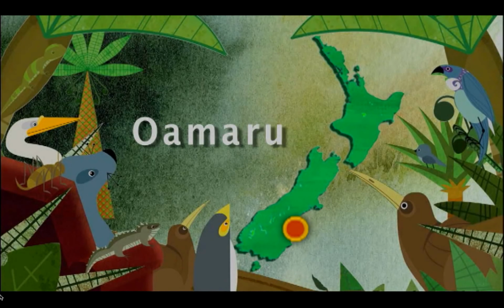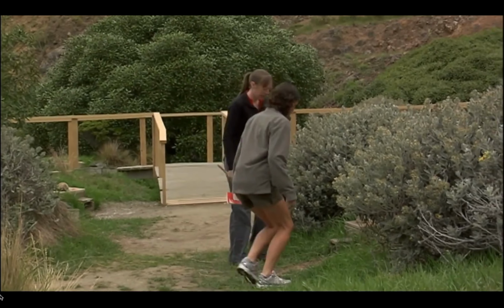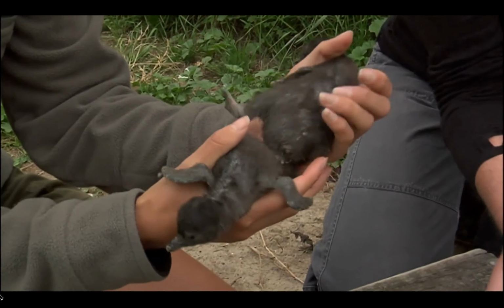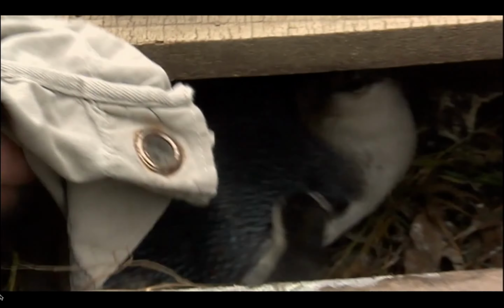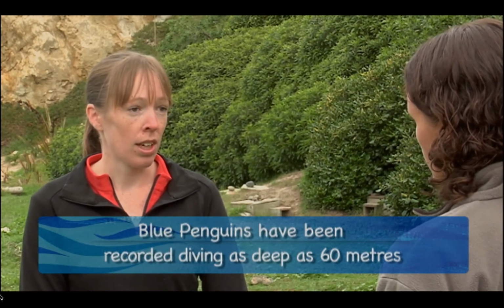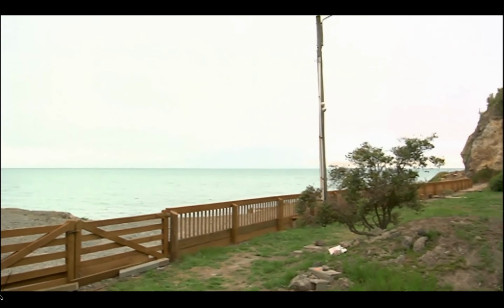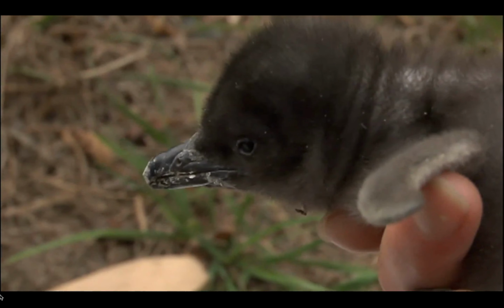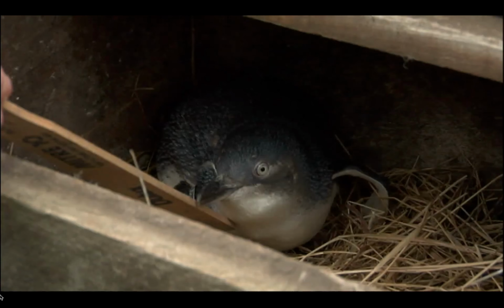blue penguin facts